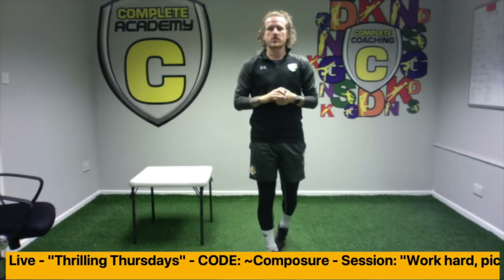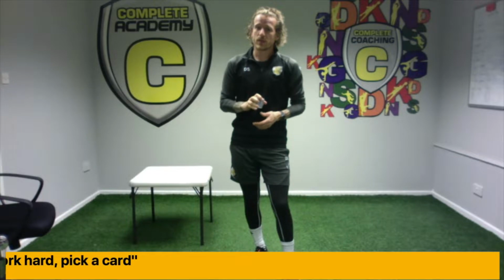PE TV Live with Dexter Skipp 11-11-2021 - "Work hard and pick a card"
Our Aim.
To activate the body and mind!

1. Water bottle in case you need to hydrate.
2. Small space to be able to move.
3. A smile
4. Open mindset - ready to give anything a try!

Tuck your chair in.
Have a quick stretch to the sky and out to the sides.
Take 6 big breathes in your nose and out your mouth.

Try all activities
Listen carefully to all instructions.
Take a drink during our mini breaks.

Reflect to yourself how you done.
Tell a friend near by what you liked & what you didn't like.
Come up with a plan of what you would do differently if we were to do this again.